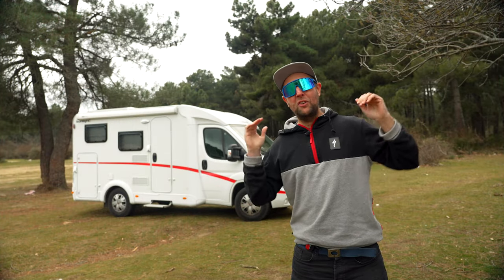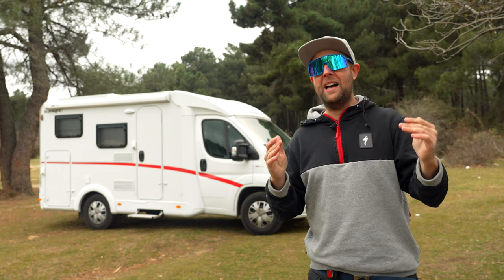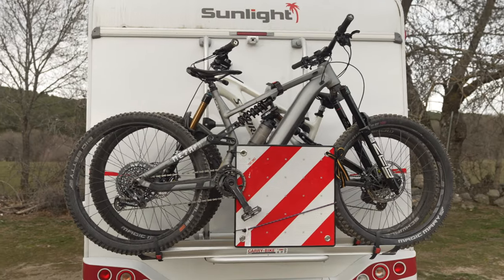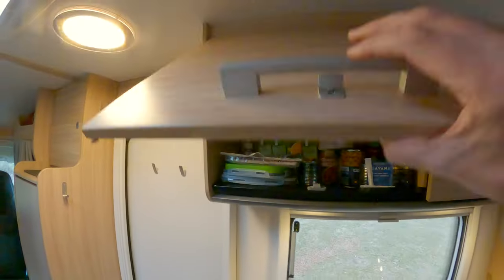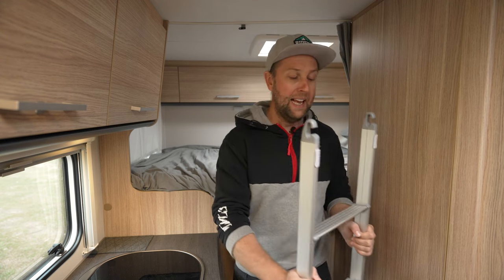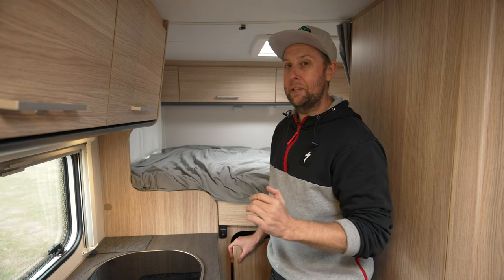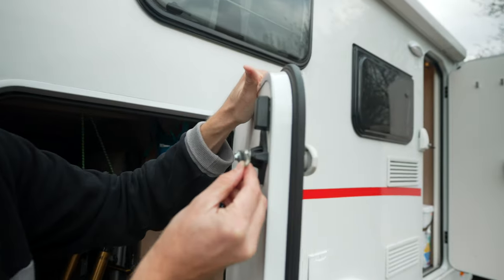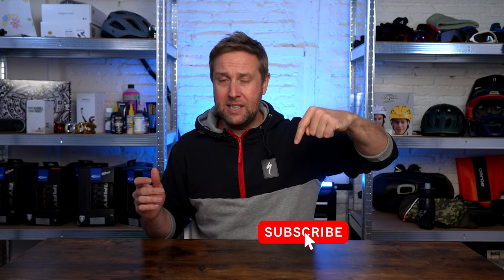BEST SMALL CAMPER VAN / MOTORHOME WITH BATHROOM 2022 - Sunlight V60 Full Reviews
BEST CAMPER VAN / MOTORHOME WITH BATHROOM 2022 - Sunlight V60 Full Reviews

Links to buying your Insta360 camera.

Timestamps:
00:00 BEST CAMPER VAN / MOTORHOME WITH BATHROOM 2022 - Sunlight V60 Full Reviews
01:36 Size and how does the Sunlight V60 drive on the open road
02:57 How much does the V60 cost to run?
03:44 What is AdBlue and when do I need to add it in my Fiat Sunlight V60
04:14 How comfortable is the Sunlight V60 for driving?
06:21 Should you get a reversing camera in your campervan?
06:44 lounge room/living room Sunlight V60
09:03 Kitchen in the V60
11:01 Bathroom/shower and toilet in the sunlight V60
11:59 Worst Part of the Sunlight V60!
12:39 Bedroom
14:15 Best garage for a campervan, V60 we can fit 3 bikes easy.
15:45 Gas Heater in the V60 ? Combi 4 Gas is ok but more like a  hairdryer
16:12 Is it worth buying your next campervan car in Germany?
17:15 Cost of buying Campervan in Germany and getting registration in Spain
18:00 Extra security locks and alarm systems for a small campervan
18:57 Best Off-Grid solar system for van life and charging e-bikes off-grid
19:41 Truma DuoControl is it worth installing it in my campervan?
20:05 TOTAL COST of the Sunlight V60 once totally set up for touring in Europe.
20:15 Conclusion and would I buy the V60 again today?